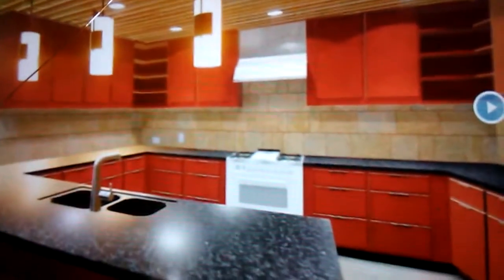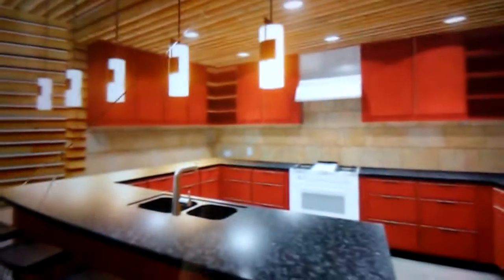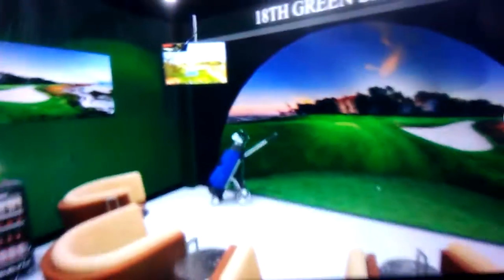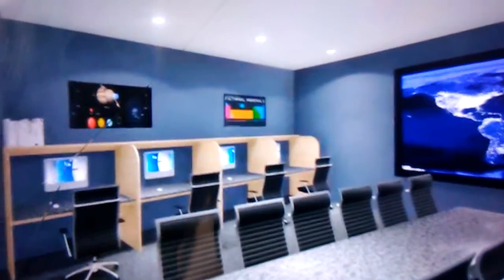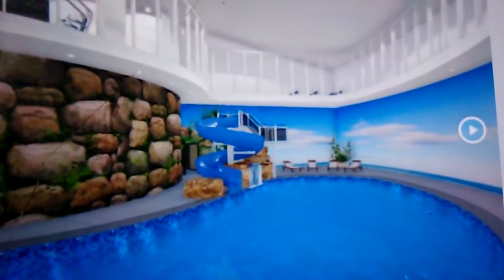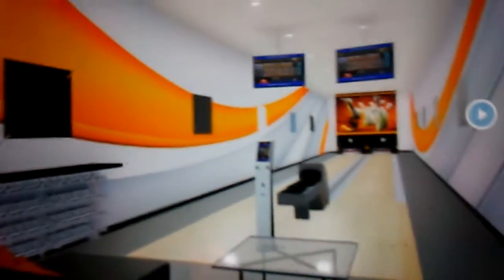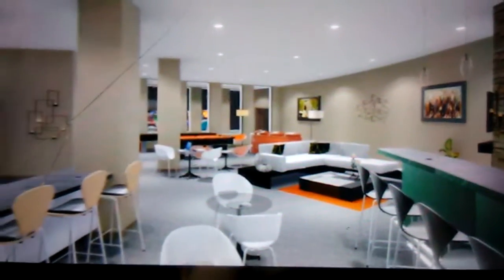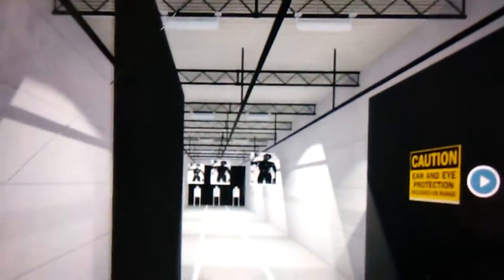Luxury doomsday condos 1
This complex offers

A variety of floorplans, decor styles and fake " windows " that can display any scene on Earth and beyond

Golf simulator ⛳⛳⛳

Classroom and library 📚📑💻

Game room\arcade

Complete cinema with lobby and starstruck ceiling pattern 🎦🎥🌠🌟🌟

A community swimming pool 🏊 🏊

Community bowling alley 🎳 🎳🎳

Indoor shooting range 🔫🔫🔫

Etc.